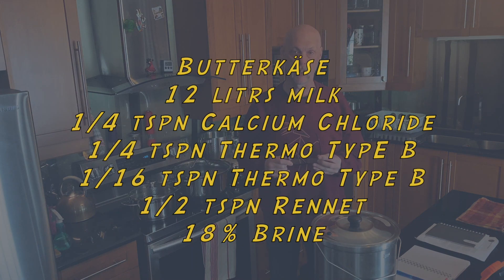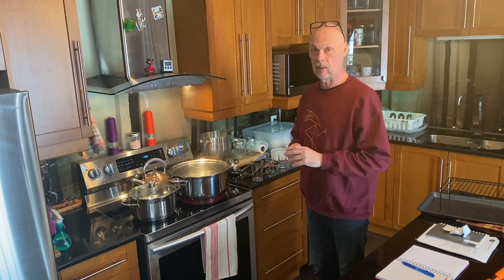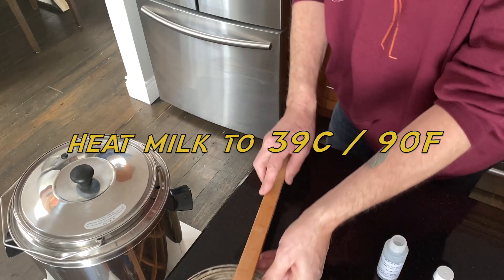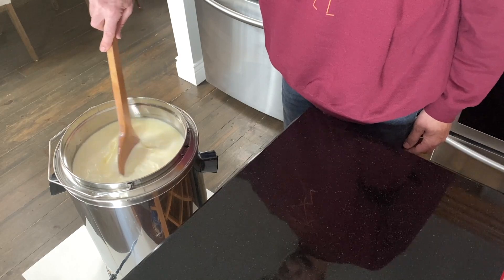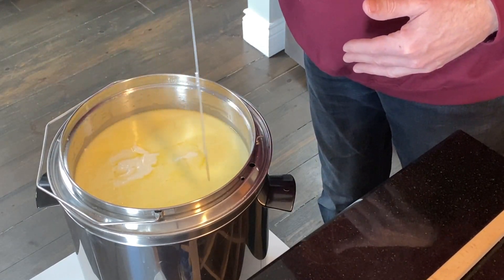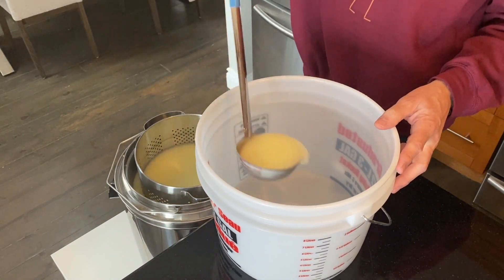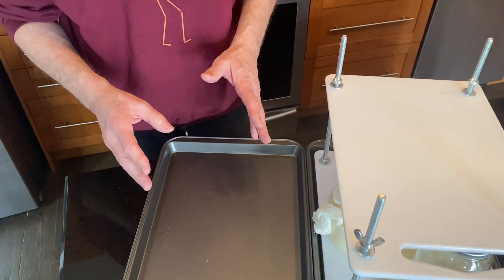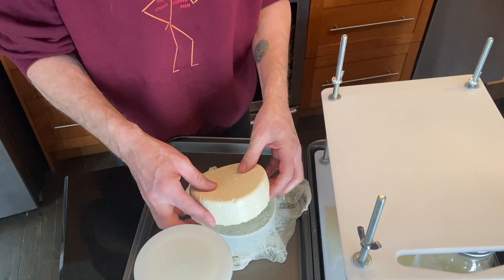Make a great Butterkäse at home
One of the most under appreciated cheeses in North America.

The Butterkäse.!!!

Really east to make at home. Ready to eat in 4 to 6 weeks.
 Soooo damn good